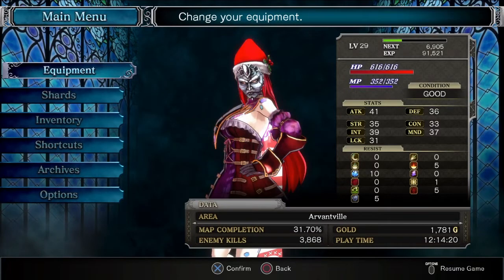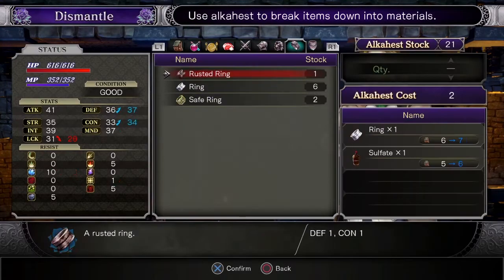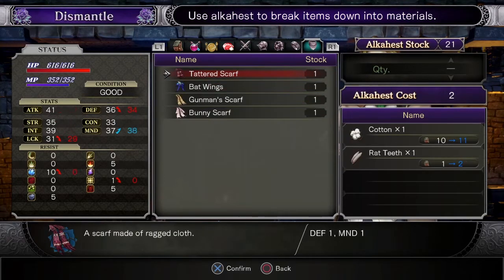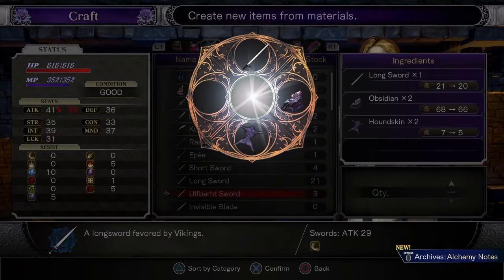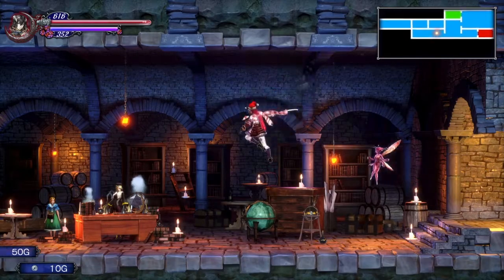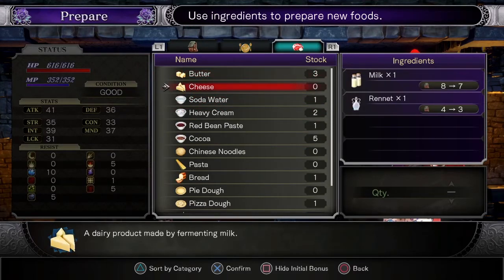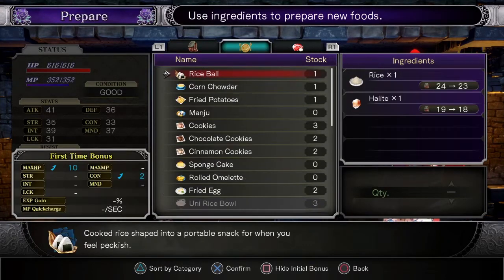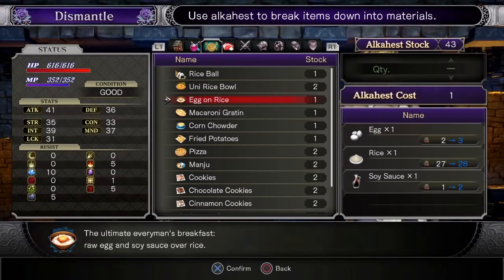Bloodstained Ritual of the Night Part 10 Making New 2019-2024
Alex's Underdog in Gaming Yt ((Blindish Let's Play) of Bloodstained Ritual of the Night) Part 10 Making Something New 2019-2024.